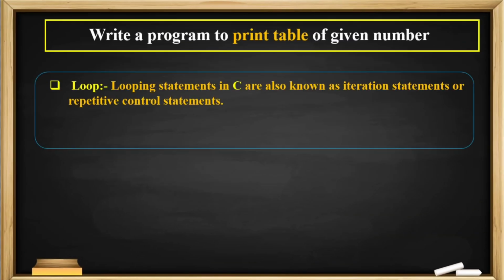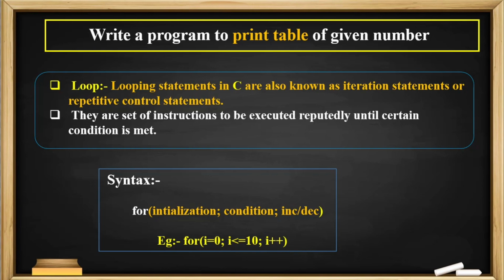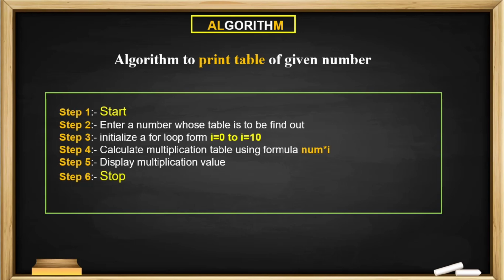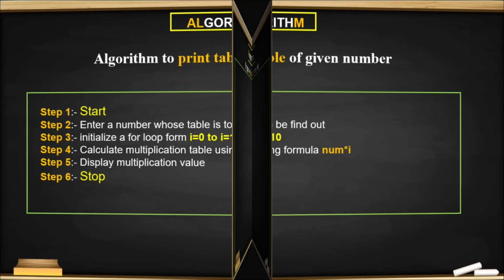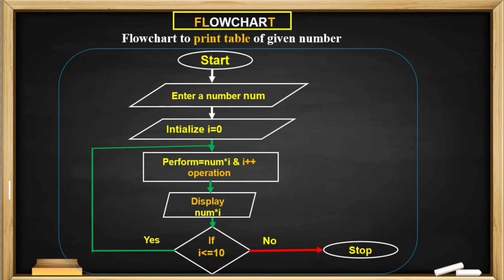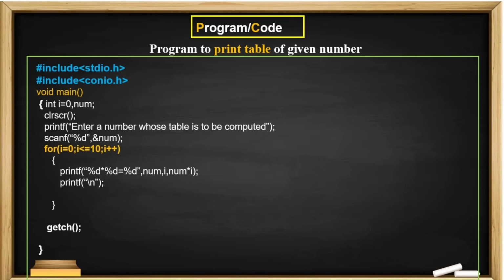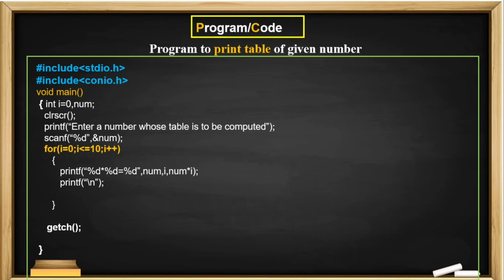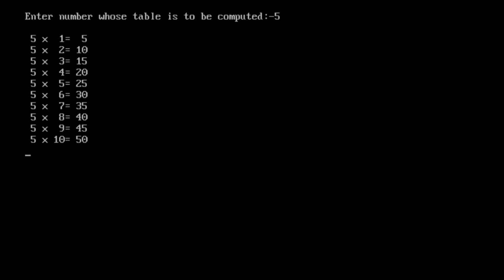C program to print table of given number using for loop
Learn how to write a C program to print the table of a given number using a for loop in this easy tutorial. In this video, we explain the logic step-by-step so beginners can clearly understand how loops work in the C programming language.

You will learn:
• How the for loop works in C
• Logic to generate a multiplication table
• Simple and beginner-friendly program explanation

This video is perfect for students, beginners, and anyone learning C programming. By the end of this tutorial, you will be able to write a program that prints the multiplication table of any number.